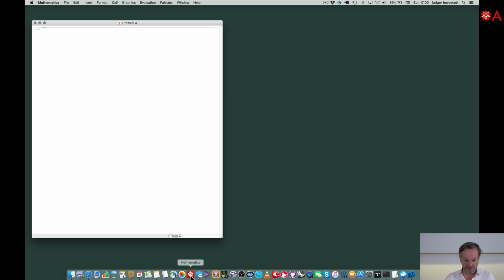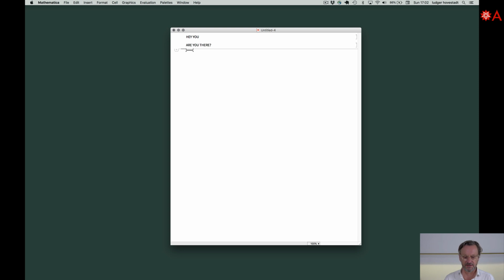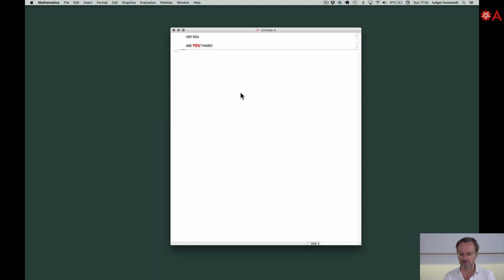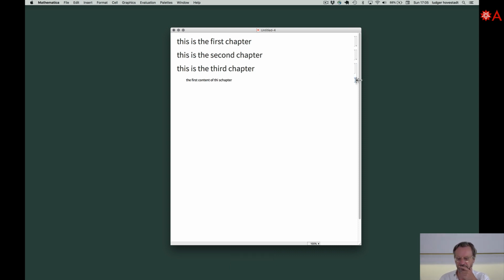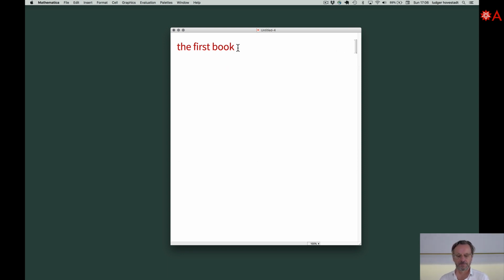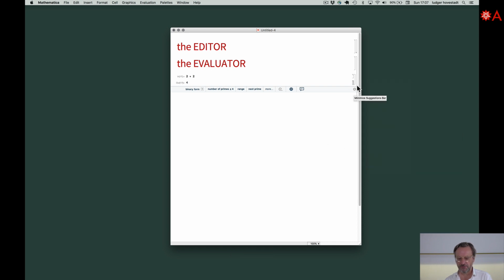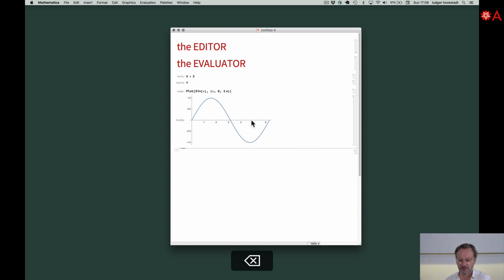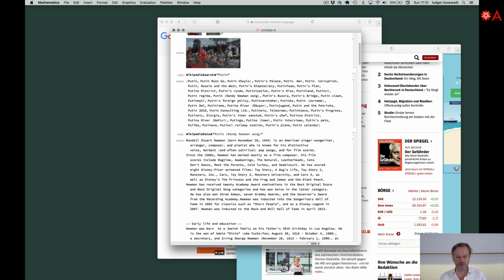T01 mathematica as a text editor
The first tutorial on Mathematica for Architects. It shows, that Mathematica can be used as a normal text editor (which is directly following the lines of your writing). It also can be used to write code (which is a kind of 'writing in circles'). Text and Code are perfectly integrated.

The tutorial is part of a lecture series at ETH Zürich, department of architecture